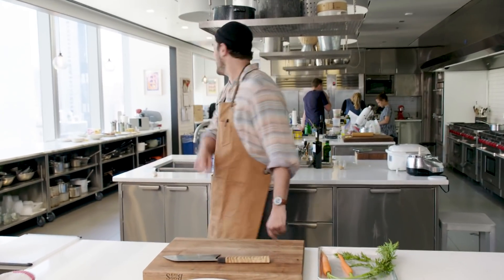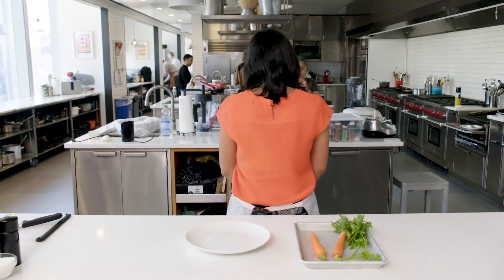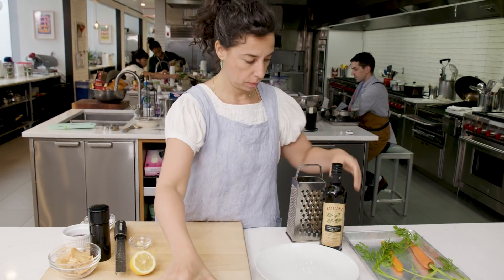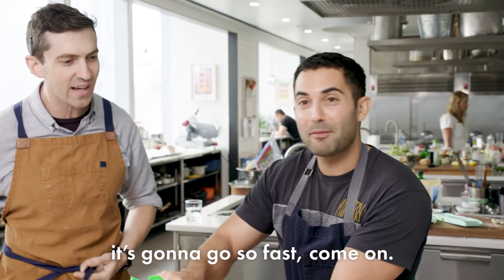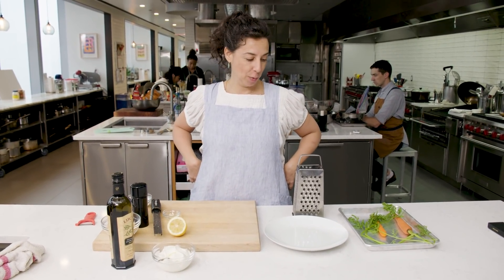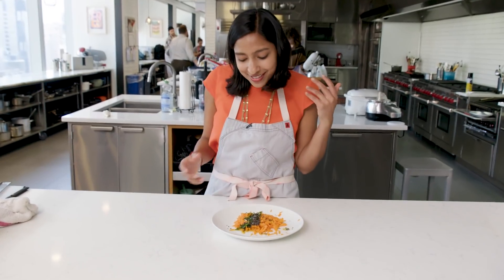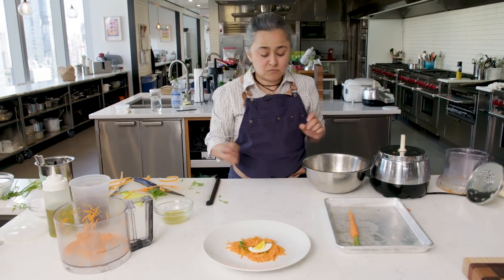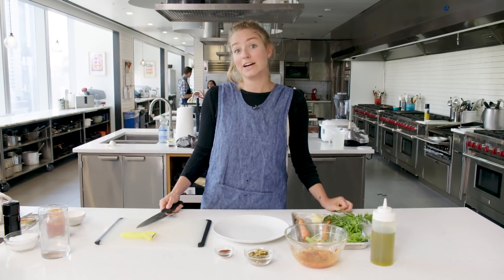Pro Chefs Challenged to Plate a Carrot in 1 Minute | Test Kitchen Talks | Bon Appétit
How you plate food is almost as important as the food itself. We challenged Test Kitchen folks Brad, Molly, Andy, Priya, Chris, Gaby and Amiel to prepare and plate two full carrots in any way they wanted in just one minute.